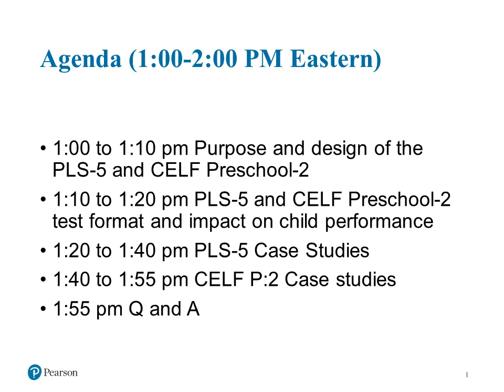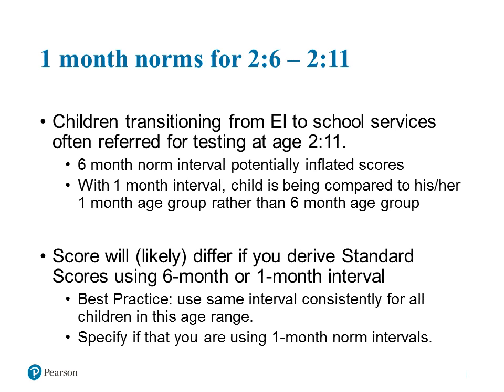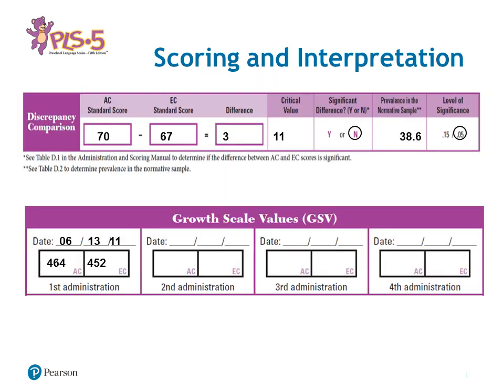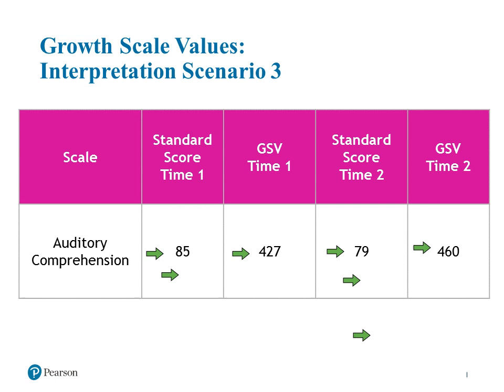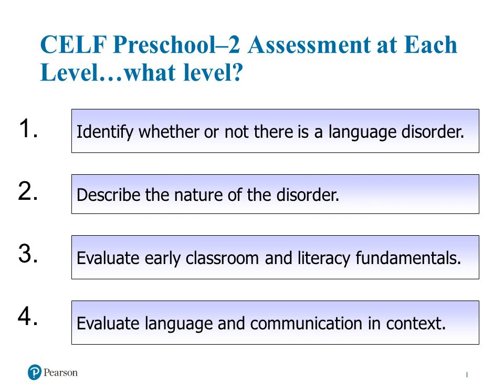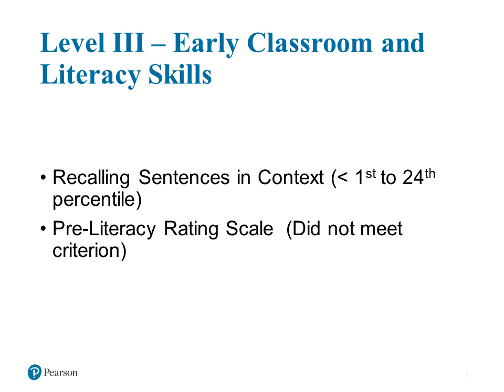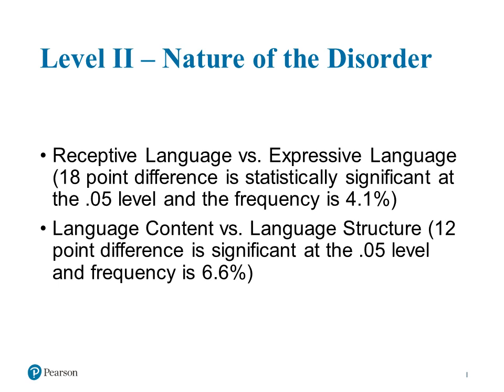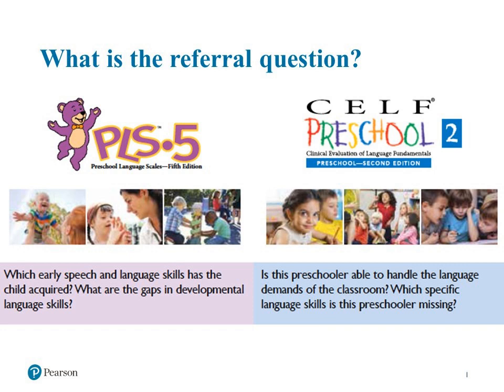PLS-5 and CELF Preschool 2: Case Studies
Presenter: Adam Scheller, PhD

Using PLS-5 and CELF Preschool-2 case studies, this session provided information for selecting the test most appropriate for assessing language skills of a preschool child. This session reviewed the test's purpose and design and differences between the test formats, research samples, and test results. Guidelines were provided for selecting the appropriate test and interpreting score results.